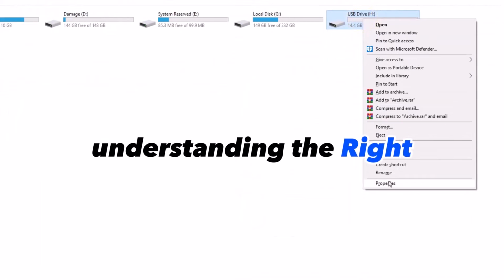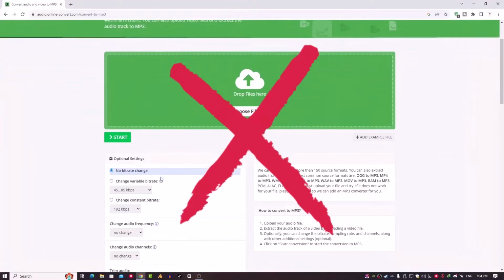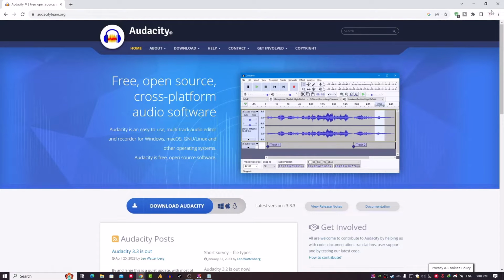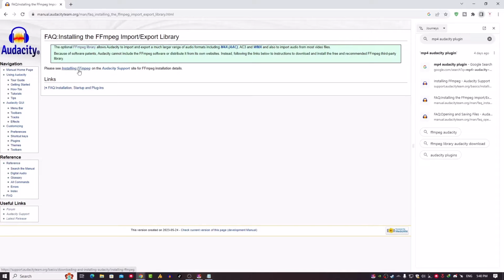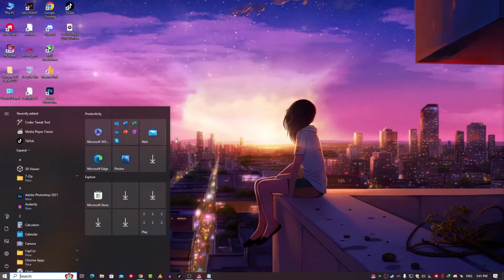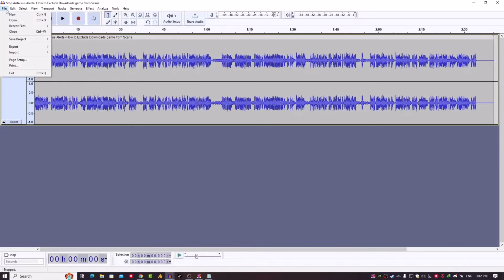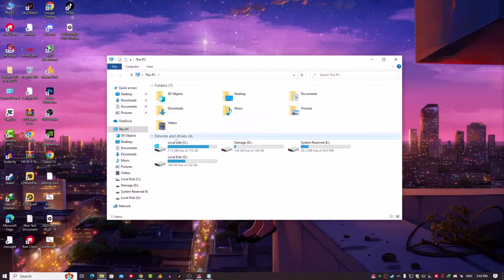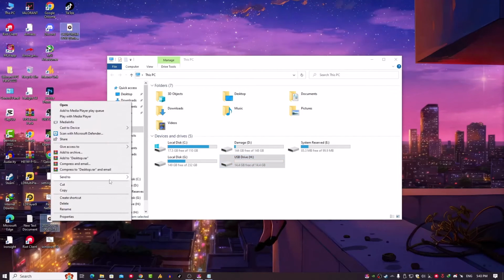Solving MP3 Songs Playback Problem: USB Not Supported? Learn How to Make It Work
Are you frustrated by your MP3 songs not playing in your car's USB port? If your pen drive isn't working in your music player, you're not alone. In this comprehensive tutorial, we delve into the common issue of USB compatibility in car MP3 players. Discover step-by-step solutions to get your favorite tunes playing smoothly from your USB drive. From understanding supported formats to troubleshooting playback hiccups, we've got you covered. Tune in now and unlock the secrets to ensuring your USB becomes your perfect music companion on the road!

title coverd in this tutorial:
1- Troubleshooting MP3 Player USB Issues: Songs Won't Play? Here's How to Fix It"
2- Fixing MP3 Player Song Playback Issues: Uncover Solutions for Non-Playing Songs
3- Solving MP3 Songs Playback Problem: USB Not Supported? Learn How to Make It Work
4- Car MP3 Player USB Troubleshooting: Songs Won't Play? We've Got the Fixes!
5- Unraveling USB Compatibility: Why Your Car MP3 Player Rejects Songs and How to Resolve It.

📝"Thank you for tuning in! Your support means the world to me. I'm dedicated to helping fellow gamers and PC users resolve problems and enhance their experiences. Don't forget to drop your feedback in the comment section below. Your insights are valuable in shaping even better content for you.